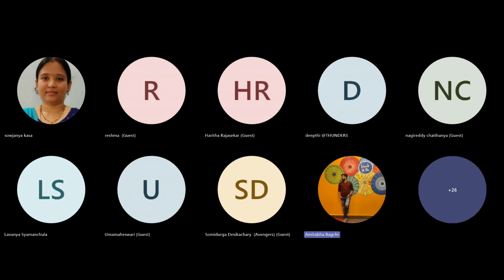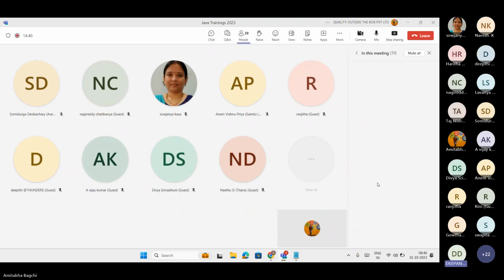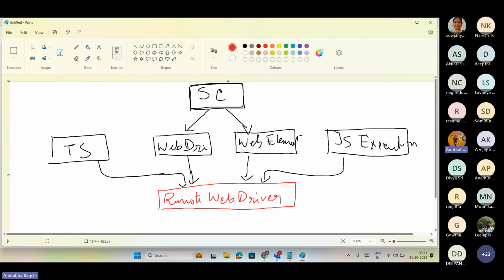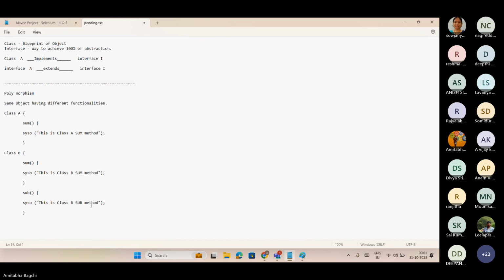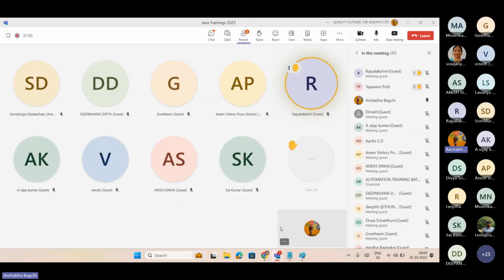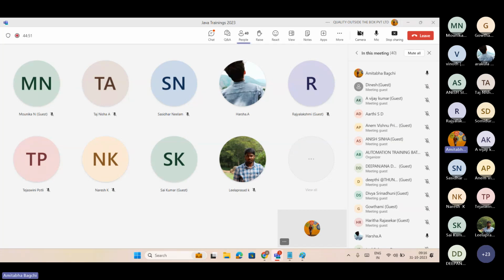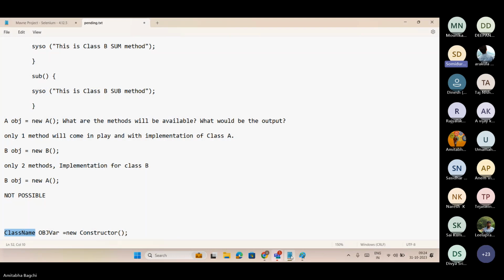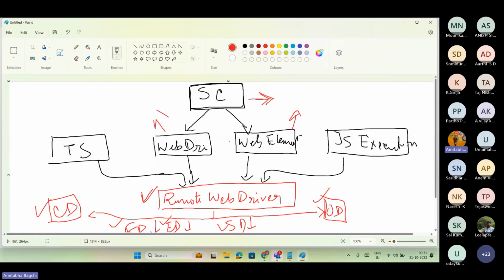Coding Architecture and Java Polymorphism | QO-BOX